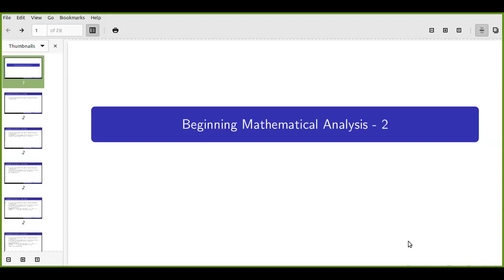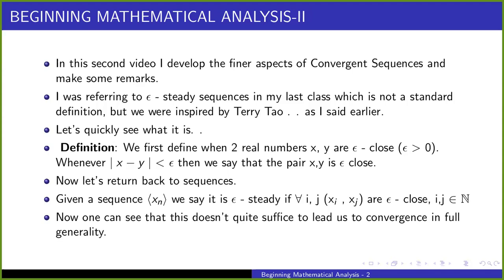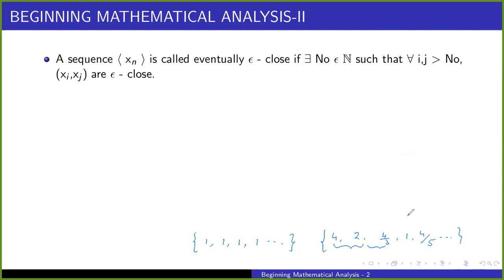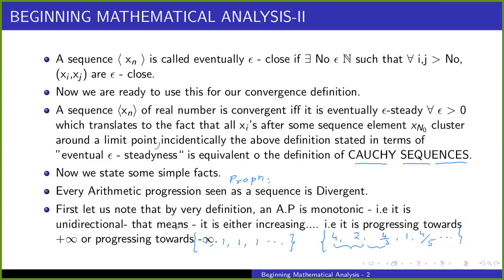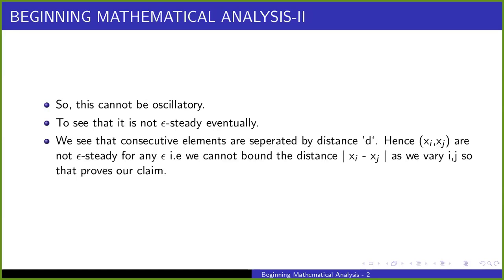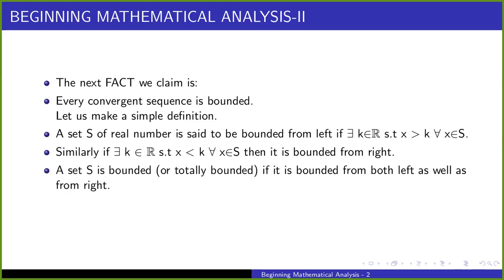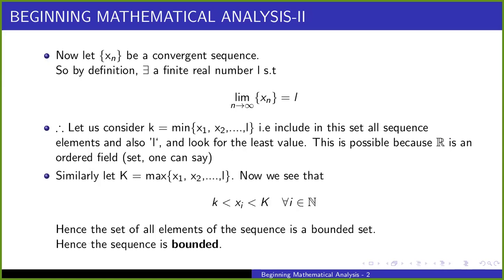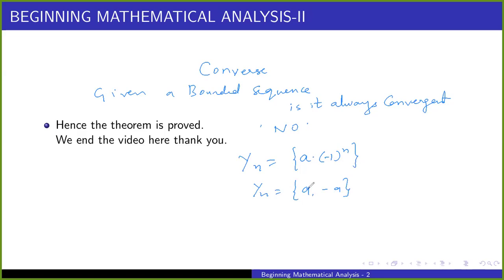Mathematical Analysis (ii)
Based mainly on parts of the book  ANALYSIS -I,  by Terence Tao, this series of short videos explores elementary concepts.